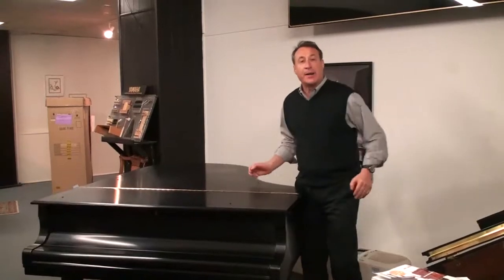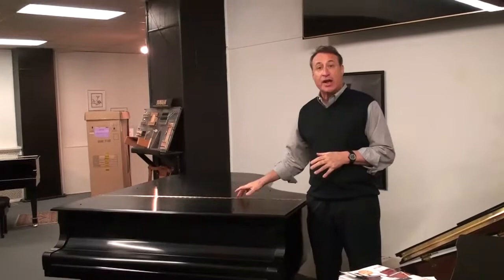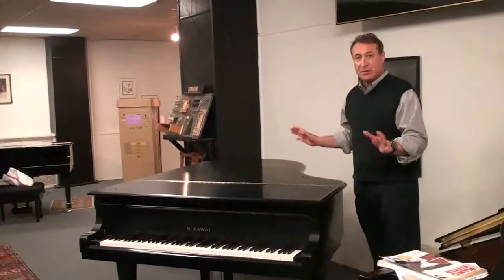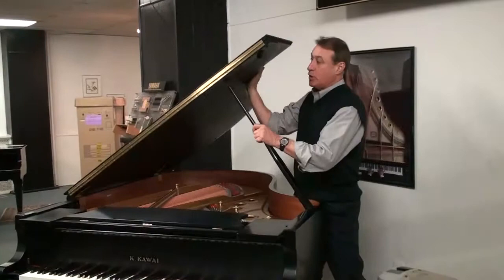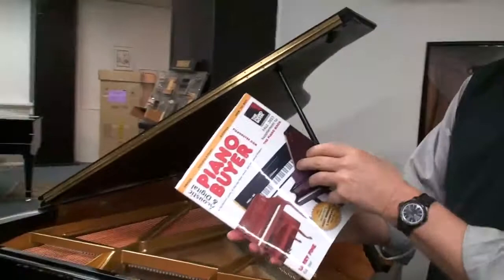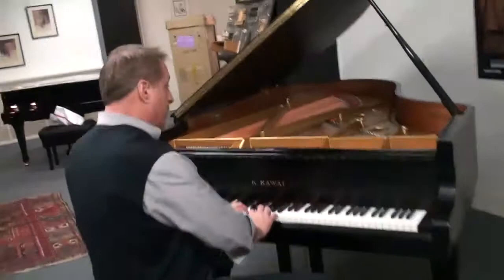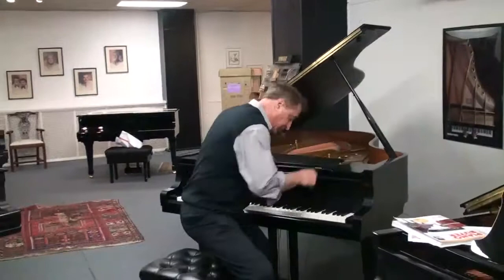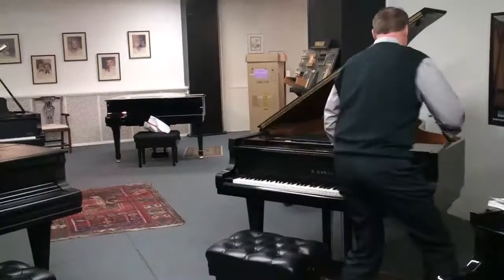Grand Pianos Dayton Ohio - New, Pre-Owned & Demo